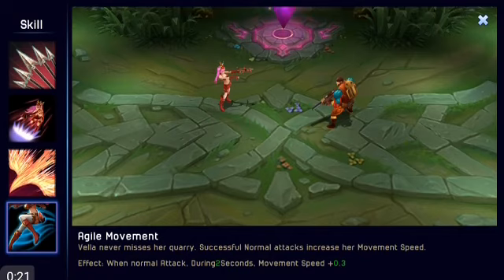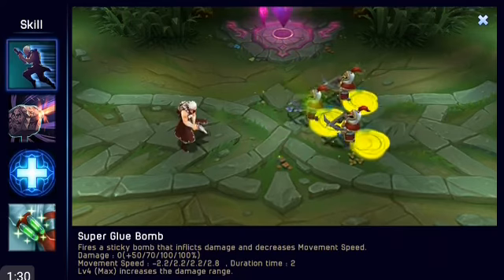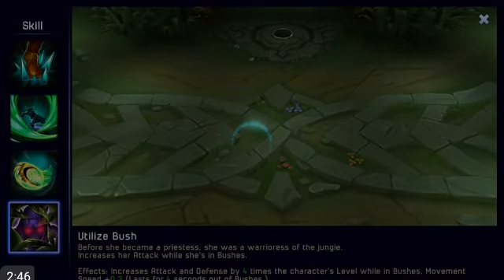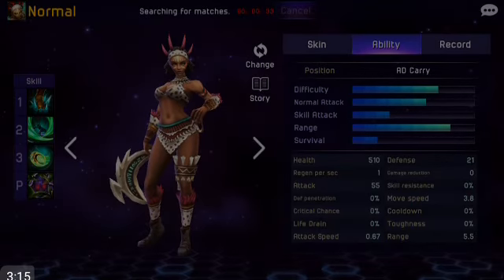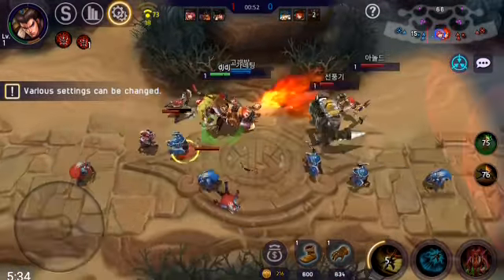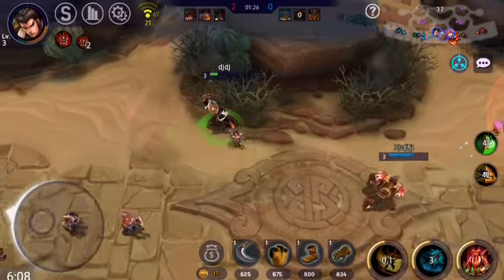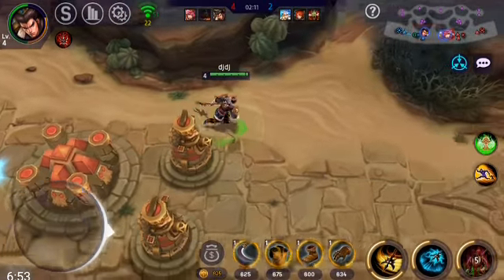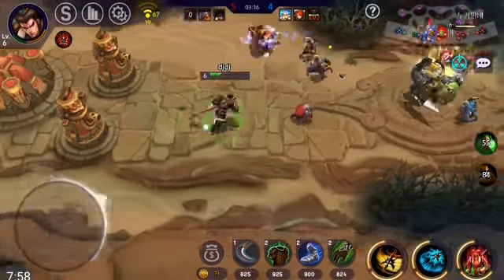Let's Play Iron League Part 16 (Fighter/XiangYu) (Finale)